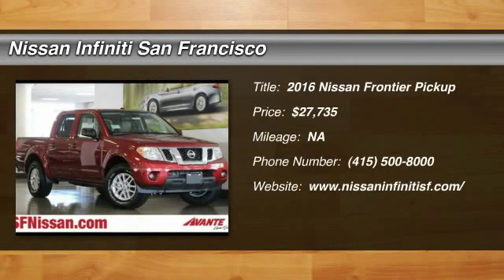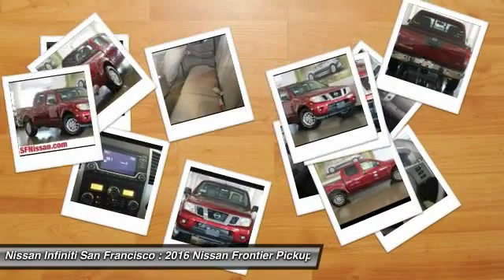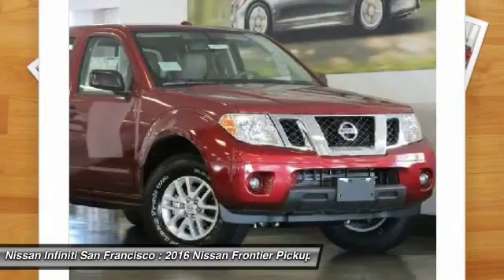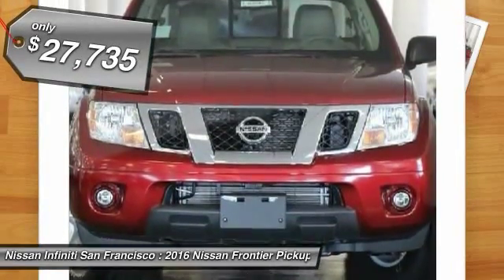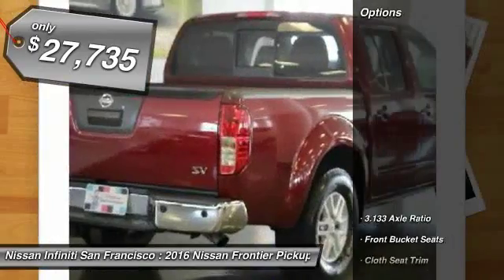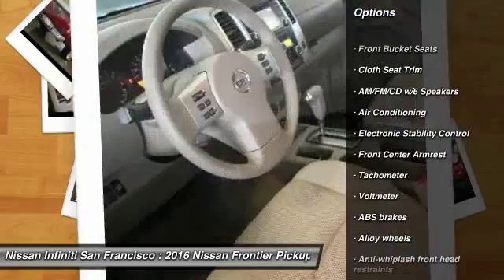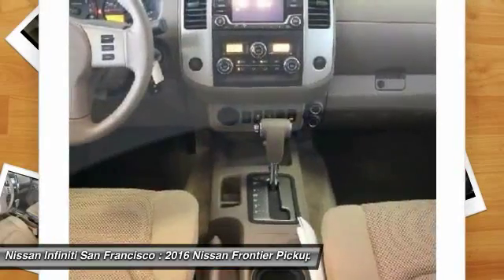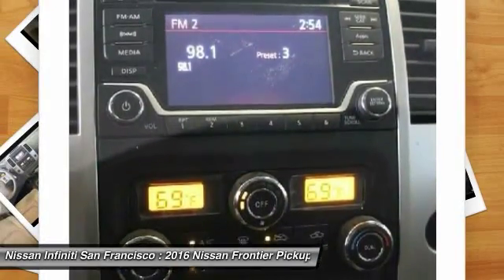2016 Nissan Frontier San Francisco CA N7593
2016 Nissan Frontier  - Stock#: N7593 - VIN#: 1N6AD0ER9GN717037

Check out this 2016 Nissan Frontier.   Featuring automatic transmission, it has 0 miles.  Contact the dealership today.